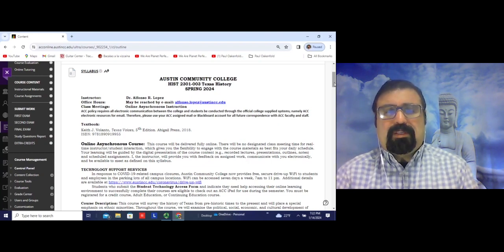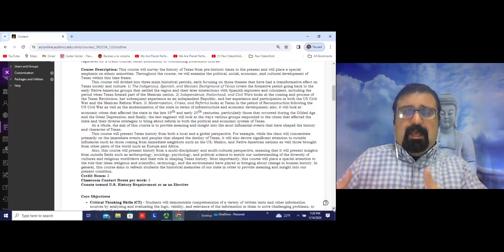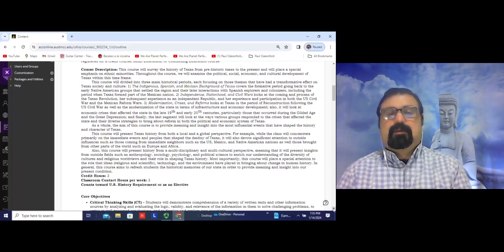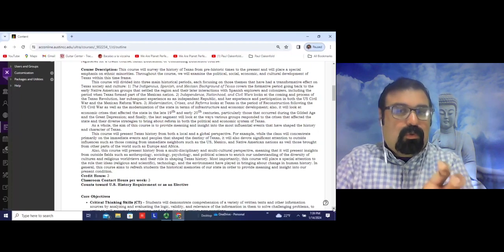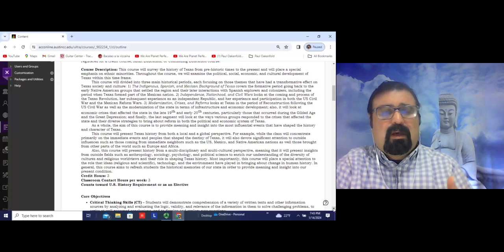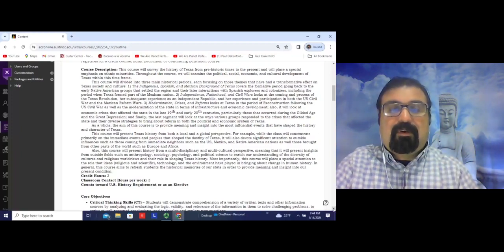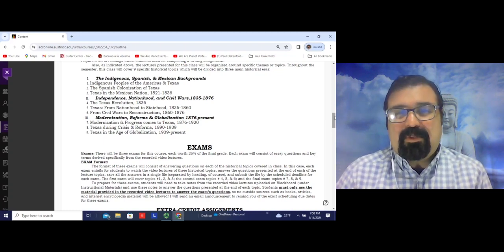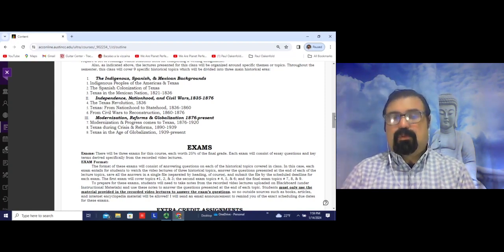CLASS INTRODUCTION Texas History 2301 Spring 2024